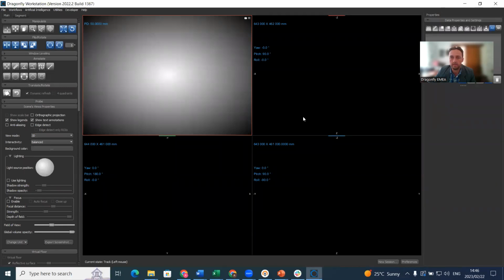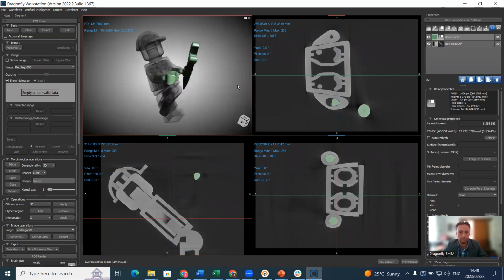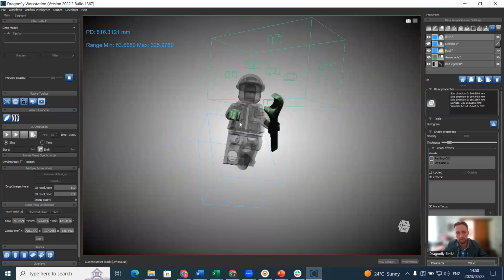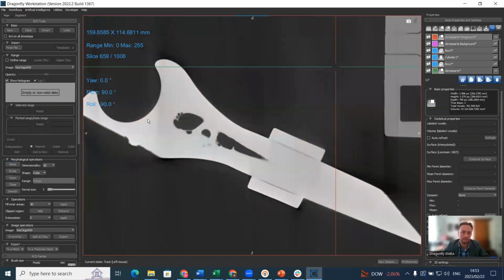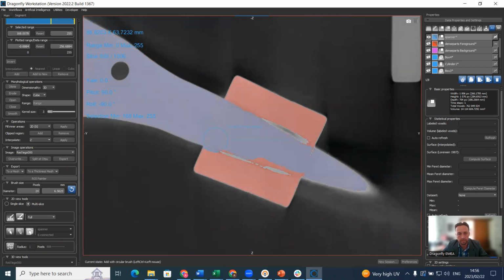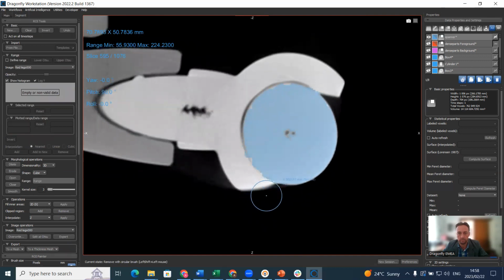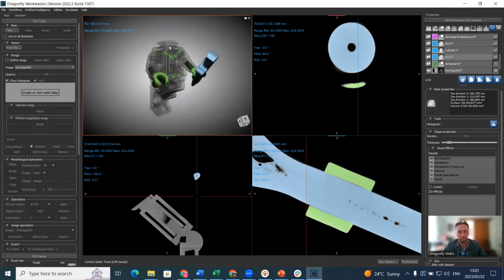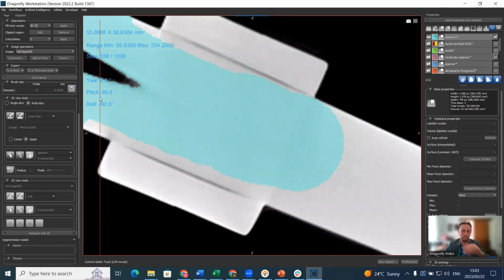More segmentation tools available in Dragonfly 3D World | Tutorial Series (Version 2022.2) #4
Welcome to our complete tutorial series for Dragonfly 3D World (Version 2022.2)! Whether you're just getting started or looking to level up your skills, this series has you covered. We'll guide you step by step — beginning with the fundamentals and core features of the software, all the way through to advanced techniques, expert tips, and tricks to help you get the most out of Dragonfly 3D World. Already using a newer version of the software? Don't worry, although the interface may be slightly different, the major themes and workflows should be very similar.

In this video, we will highlight a few more of the segmentation tools and methods available in Dragonfly 3D World, using the example dataset derived from a popular danish toy figure.